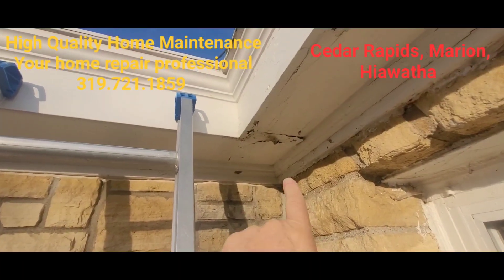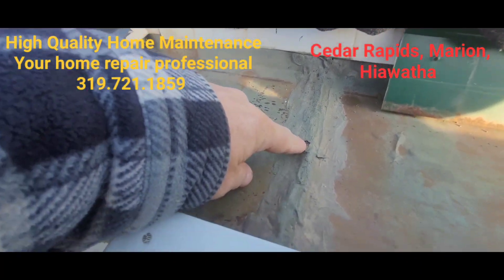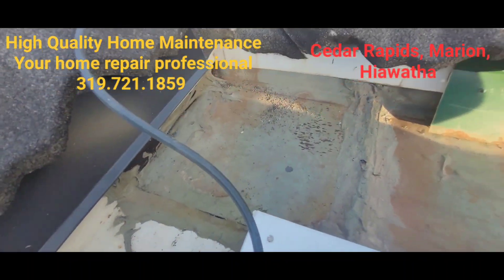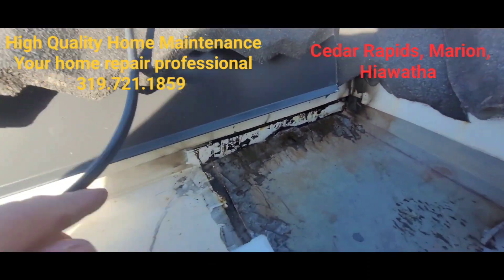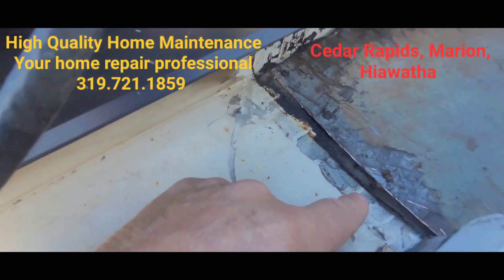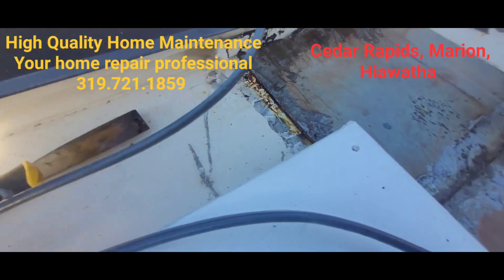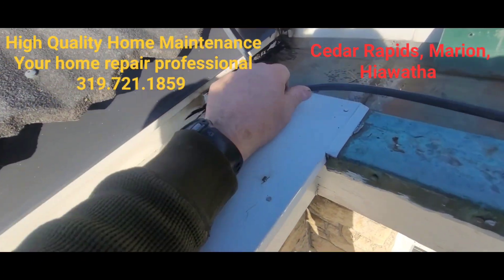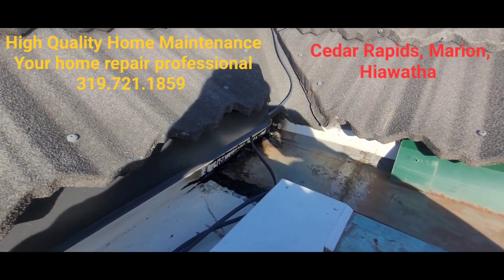How to fix a gutter corner that drips. February 5, 2024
Gutter Is Dripping.